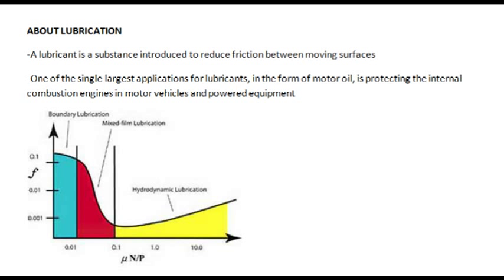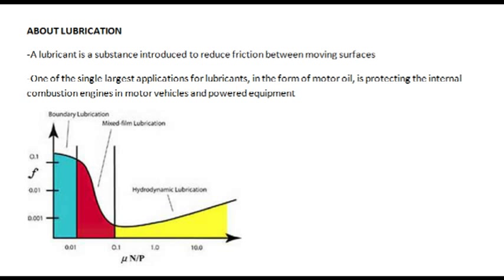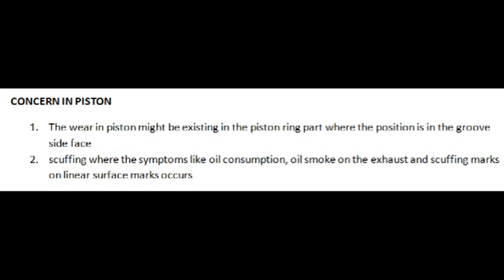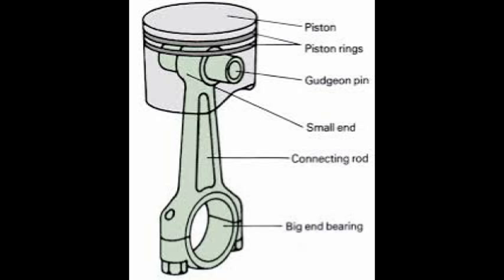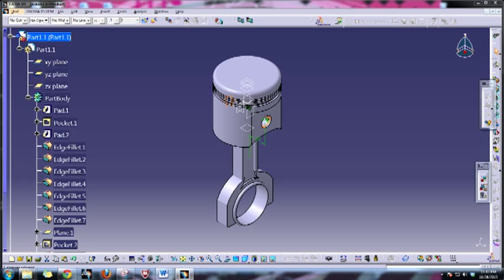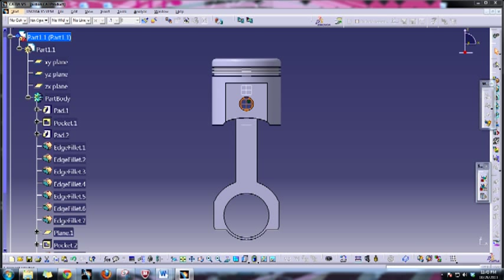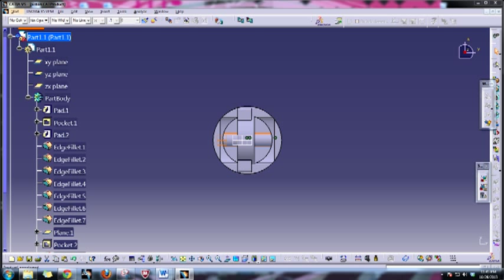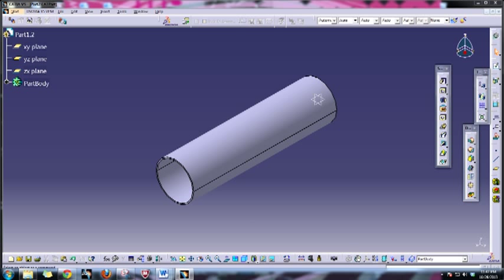PISTON LUBRICANTS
Assignment Lubrication